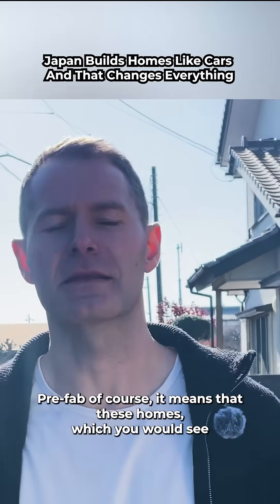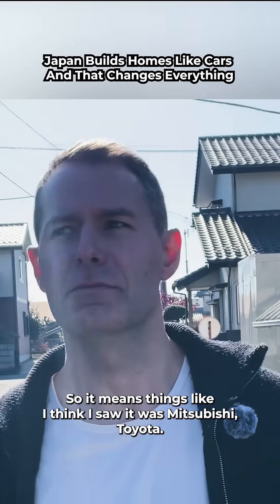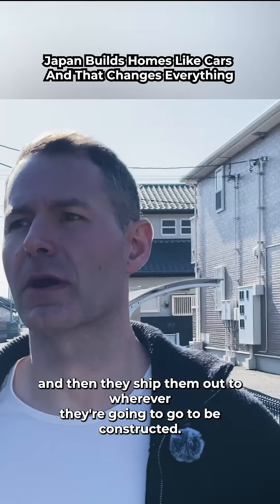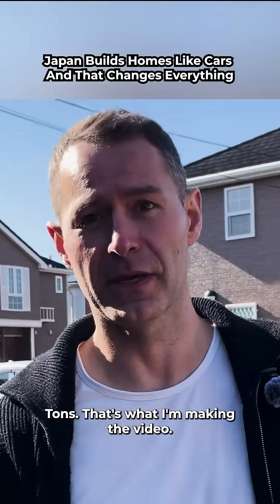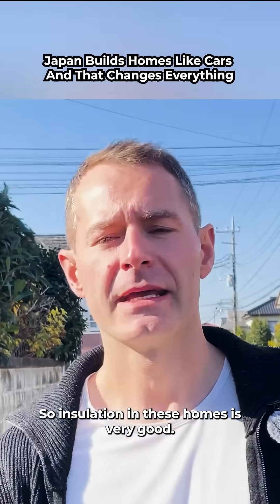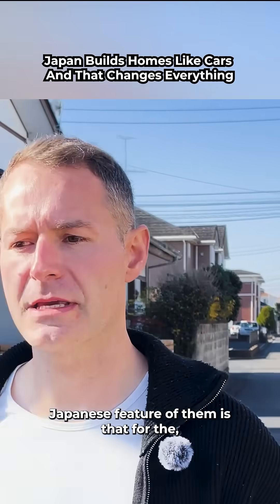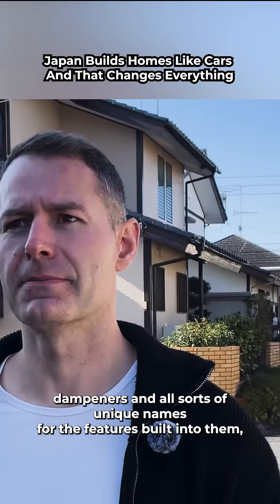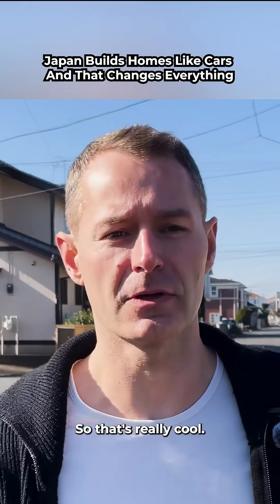Japan Builds Homes Like Cars And That Changes Everything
When homes are built in factories instead of construction sites, everything changes. Precision. Quality. Cost. Speed.

This is why Japanese homes outperform North American ones at a fraction of the price.